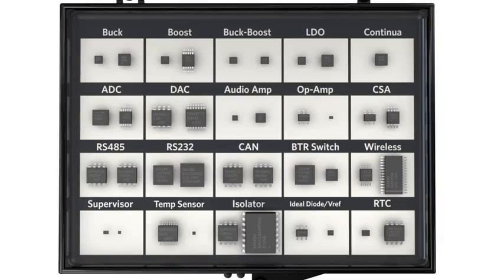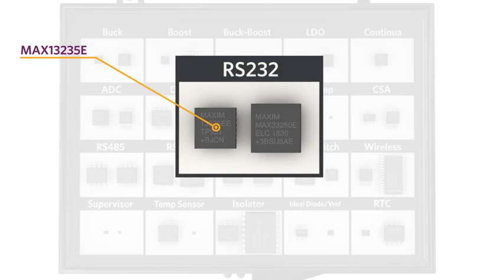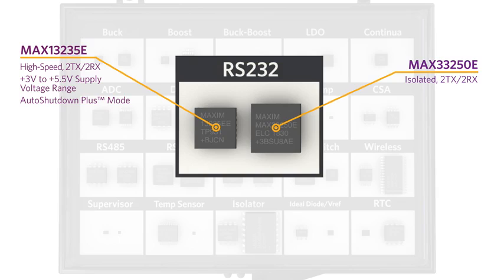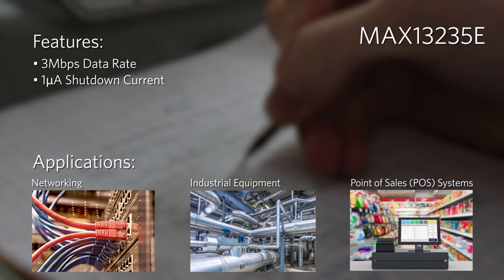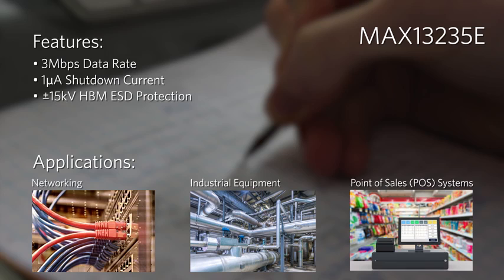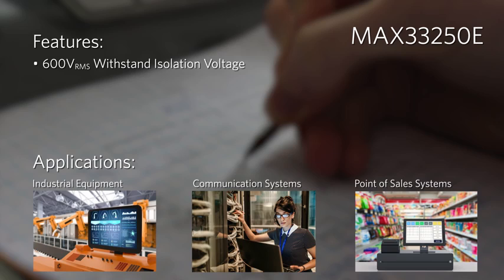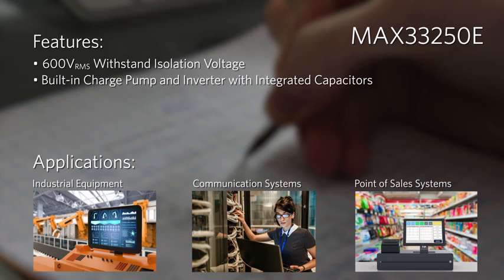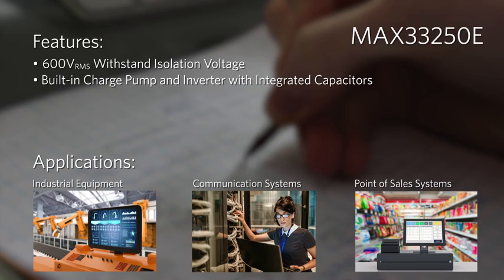Essential Analog Toolkit: RS-232 Transceivers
The Essential Analog Toolkit’s RS-232 transceiver collection includes a 3Mbps data rate with 1µA shutdown current, a ±15kV HBM ESD protection device, and a space-saving galvanically isolated RS-232 transceiver to retain robust isolated communications in harsh electrical environments.